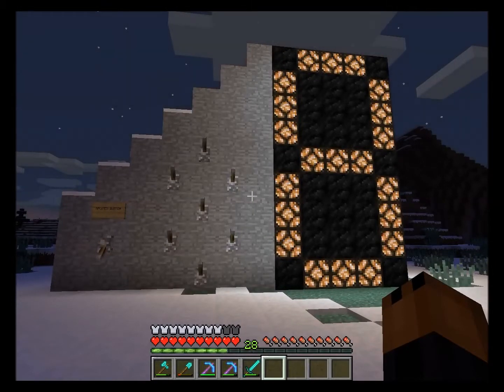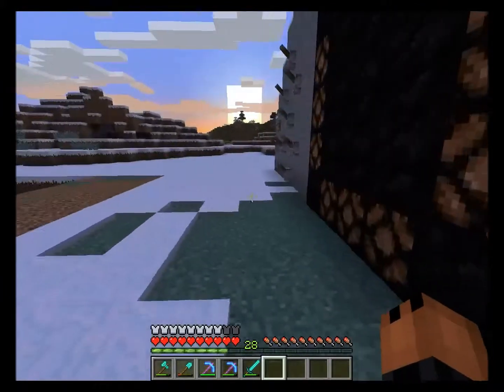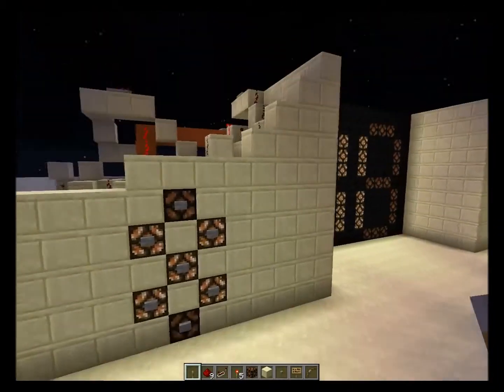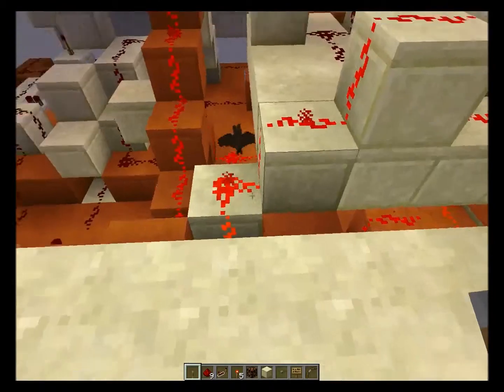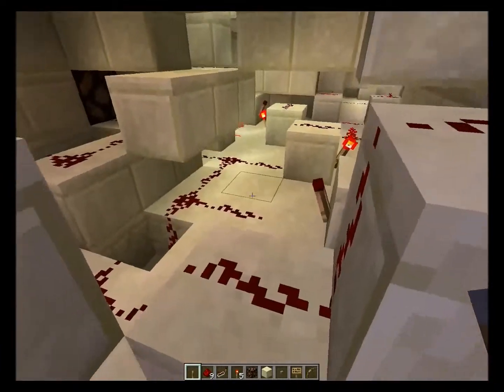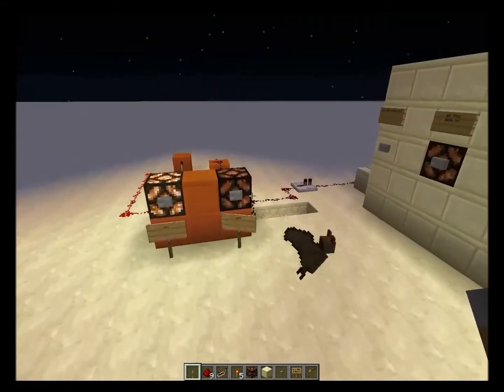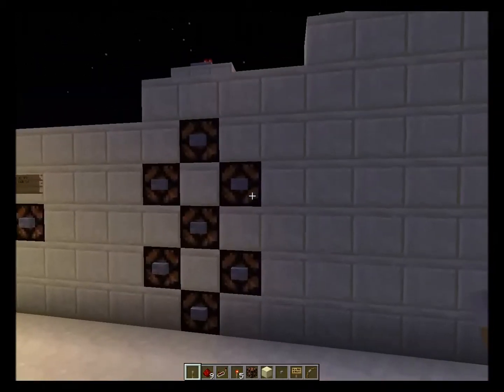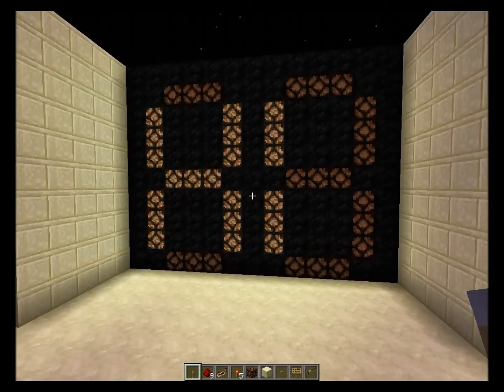Display Screens (2 Examples)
This video shows two types of display screens you can build in Minecraft using redstone lamps.

One thing that wasn't mentioned in the video was that sometimes you can use redstone repeaters instead of full blocks to separate redstone.